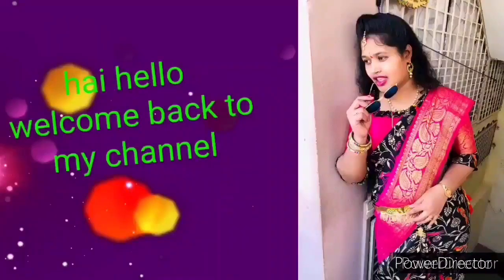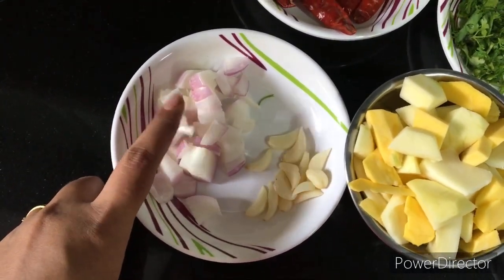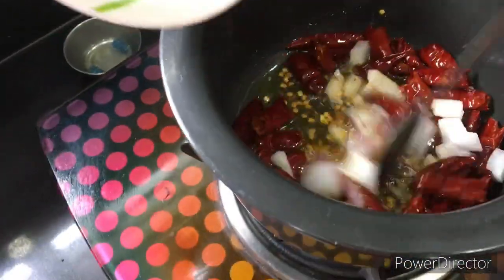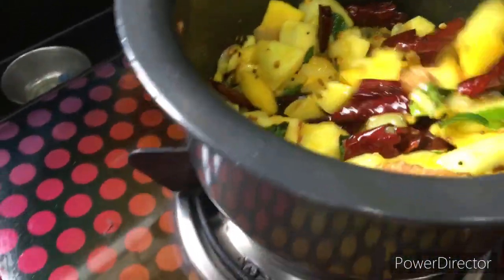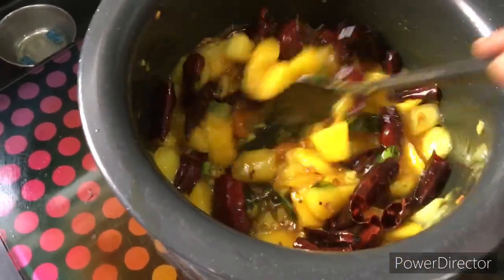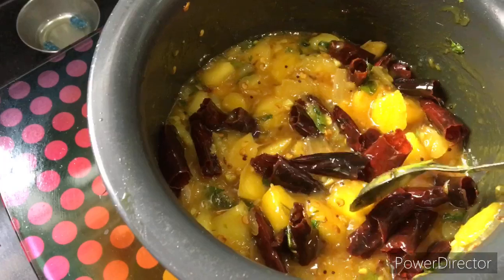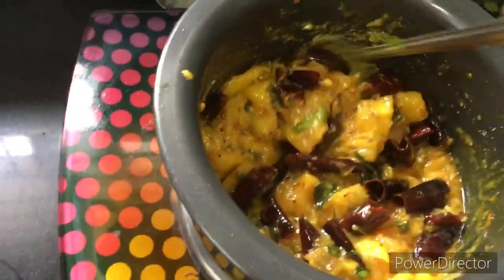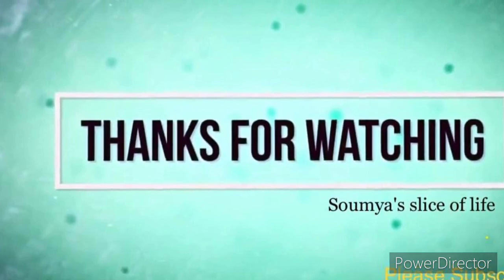Raw mango curry ( mamidi kaya rasakaya